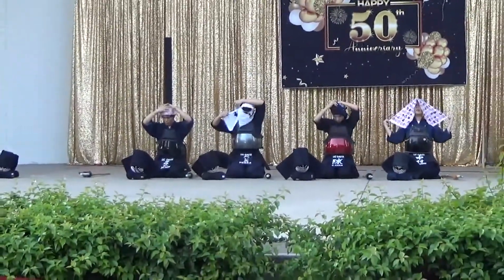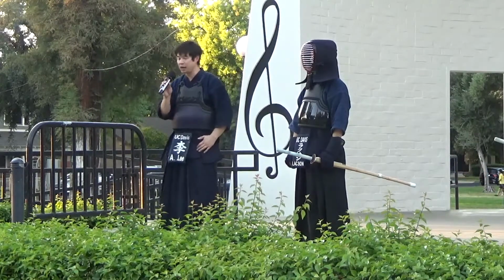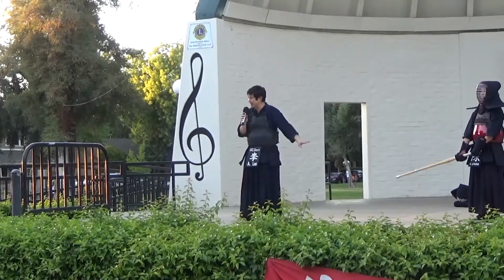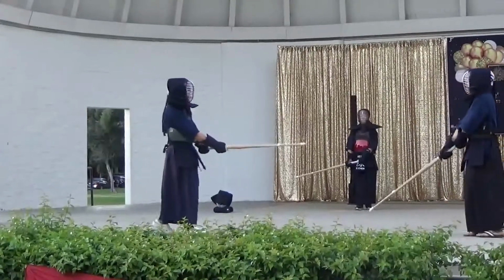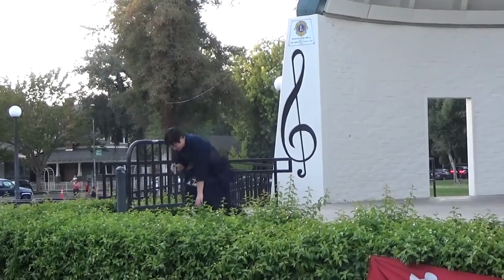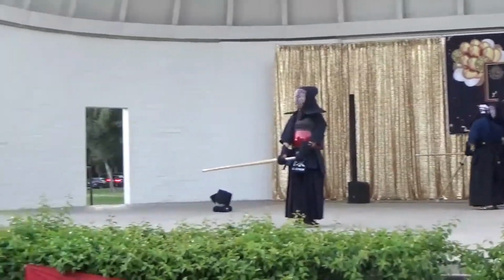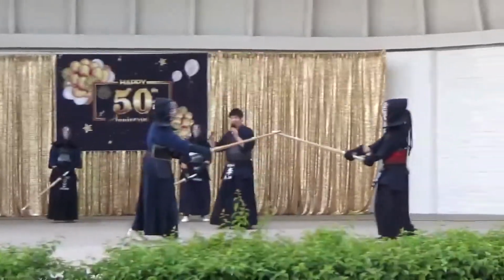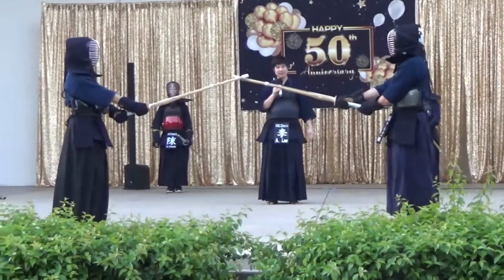【斯郡華人聯誼會】Kendo Performance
優美的歌聲動人的旋律，獲得500位現場觀眾熱烈的掌聲，這是位於中加州Modesto Graceada Park聯歡活動的會場，大家以別具生面的盛會，進行慶祝斯郡華人聯誼會成立50周年，大會慶祝活動由電音三太子開場氣勢非凡，同時也將台灣的廟會文化透過表演的方式傳遞給國際的友人。
受邀出席盛會的貴賓有駐舊金山台北經濟文化辦事處副處長朱永昌、金山灣區華僑文教中心副主任陳怡珍，皆表示斯郡華人聯誼會成立以來，服務社區並致力促進族群的融合，同時推廣台灣的美食、觀光、文化. 等等成效卓著。主流官員Congressman Josh Harder的代表Briana Gonzalez(-Didtrict Representative, Grants Manager)、Modesto city Councilmember- Chris Ricci及Stanislaus County Supervisor Mani Grewal 的代表. Nick，也致贈賀狀並給予滿滿的祝福。